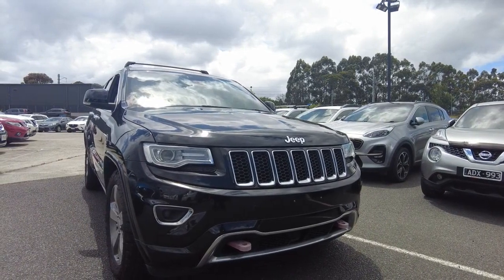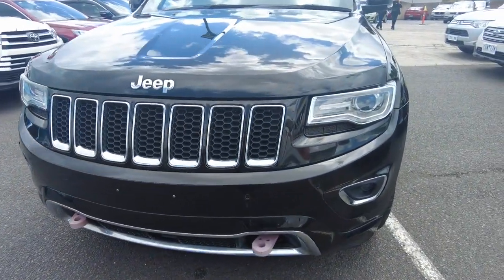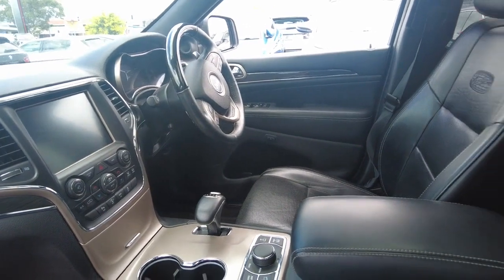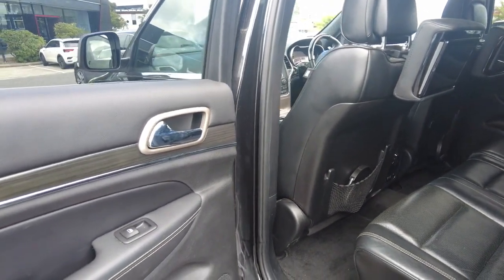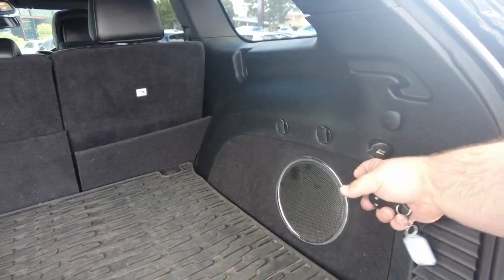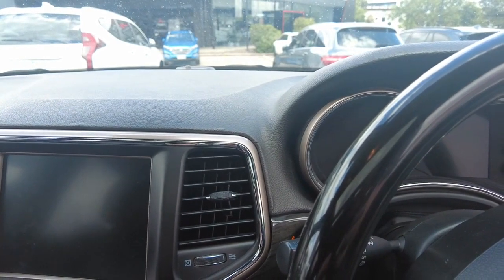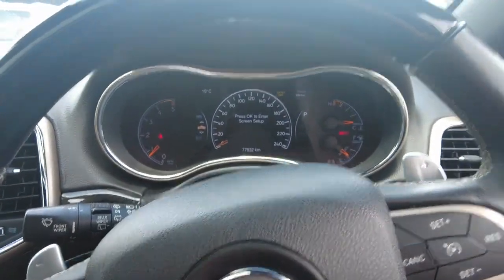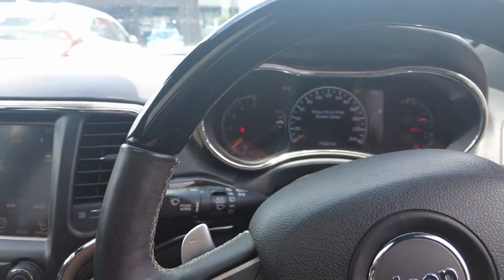2015 JEEP GRAND_CHEROKEE Berwick, Dandenong, Frankston, Mornington, Melbourne, VIC U6781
Brilliant Black New 2015 JEEP GRAND_CHEROKEE  available in Berwick, Victoria at Berwick Mitsubishi. Servicing the Danendong, Franston, Mornington, Melbourne, VIC area.

Berwick Mitsubishi
20-32 Kangan Dr